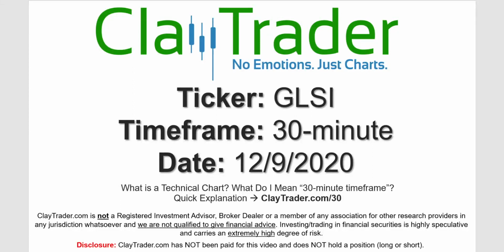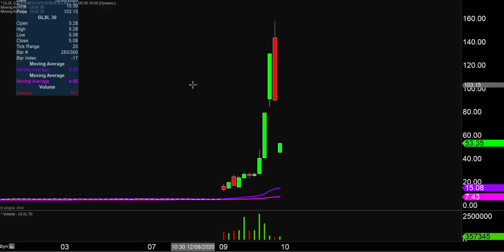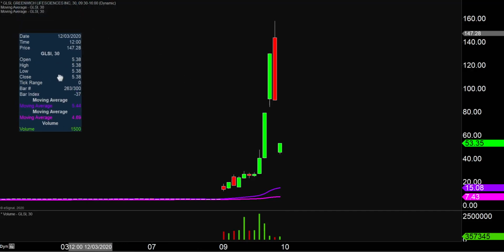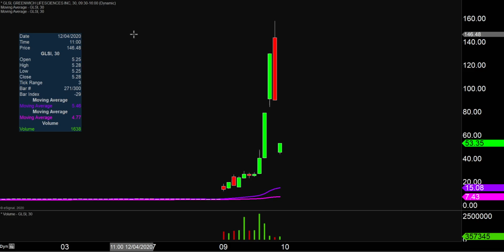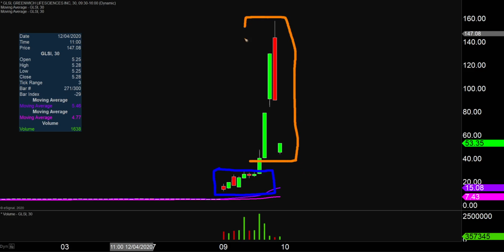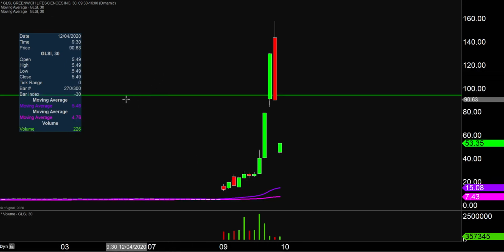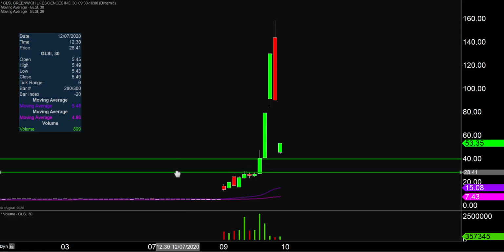Greenwich LifeSciences, Inc. - GLSI Stock Chart Technical Analysis for 12-09-2020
Learn how to read stock charts and identify technical patterns as ClayTrader does a quick stock chart review on Greenwich LifeSciences, Inc. (GLSI).